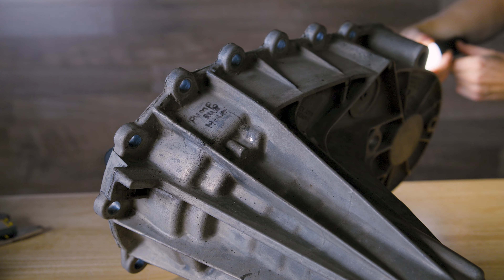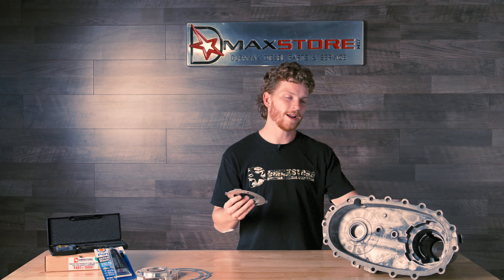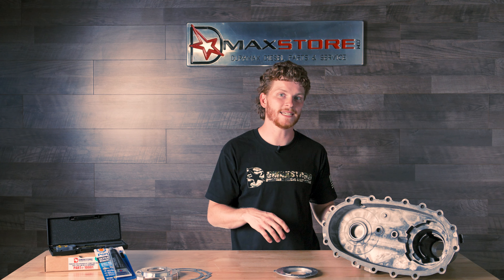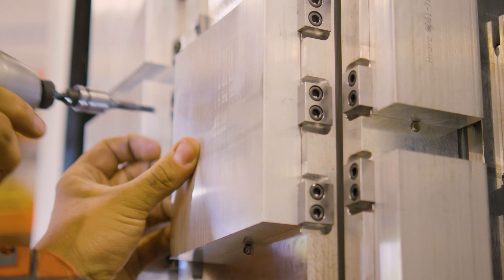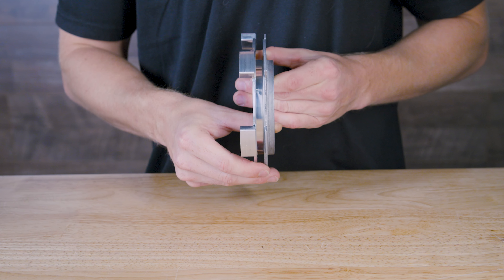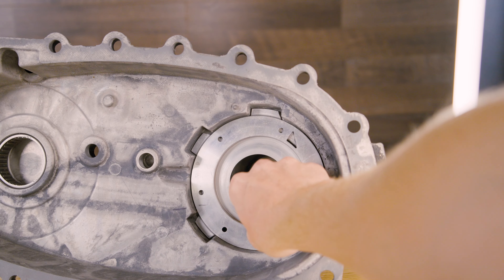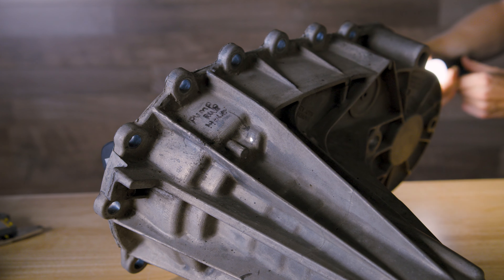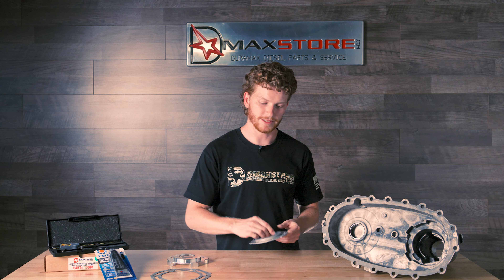GM Transfer Case Problems | Pump Rub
Transfer case pump rub is an issue that haunts every GMT800 owner. If you haven't taken a look under your truck, then you should.

DmaxStore offers a cost-effective solution that will permanently fix the transfer case pump rub issue.
The DmaxStore Pump Rub Upgrade kit features a much larger surface area on the pump cover to evenly disperse the force to the case. This solves the dreaded pump rub issue.